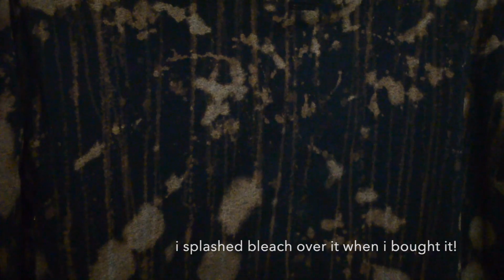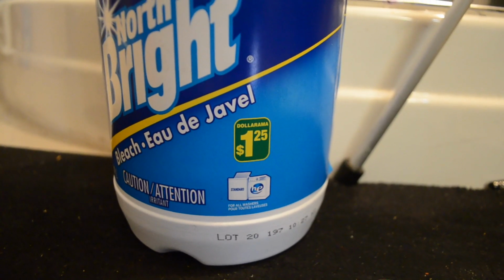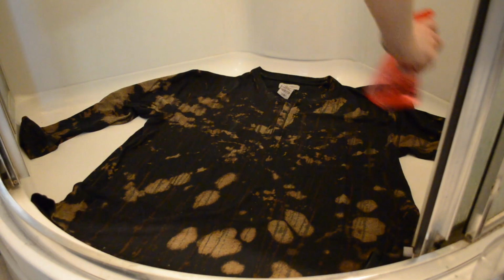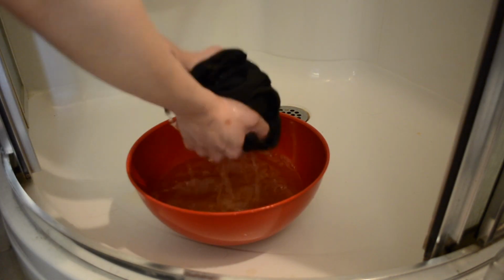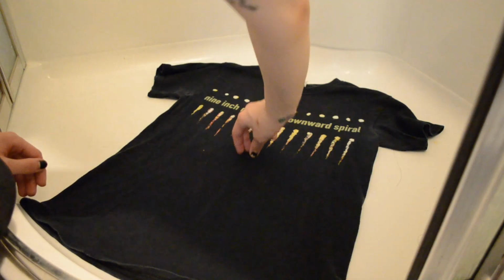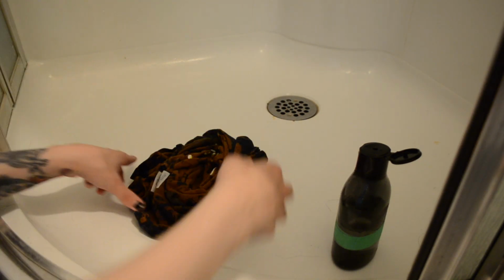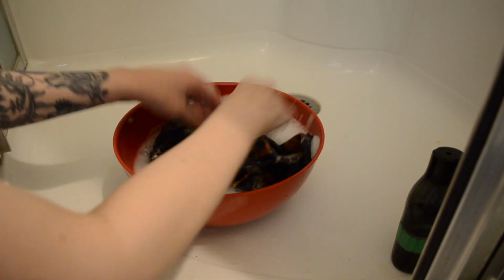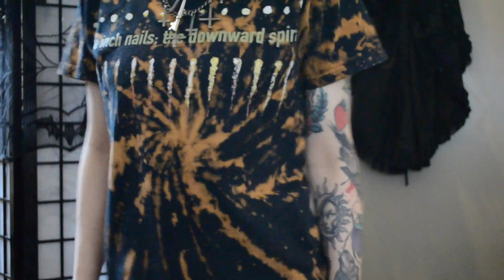How To Bleach Dye Clothing (DIY 2 Ways)